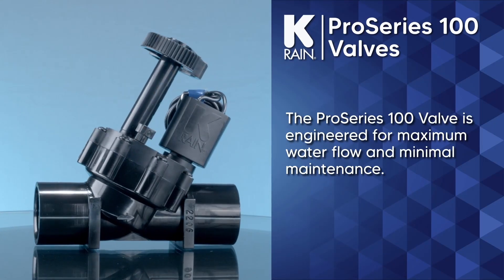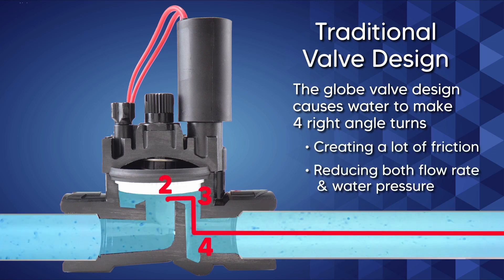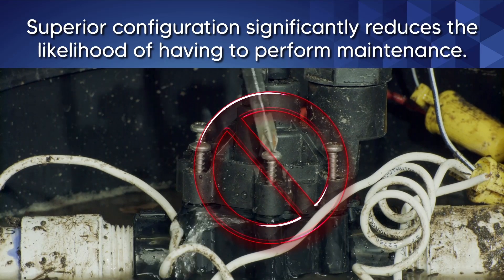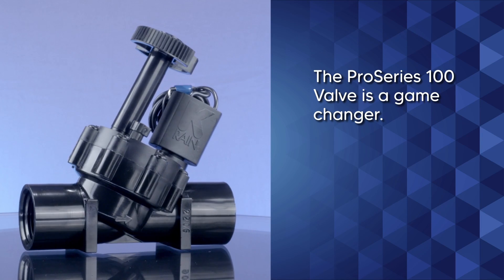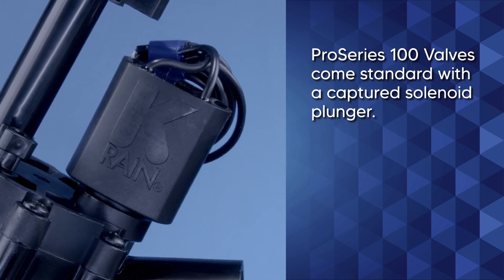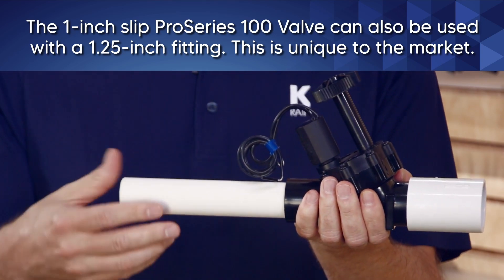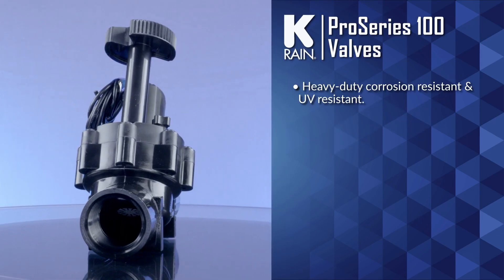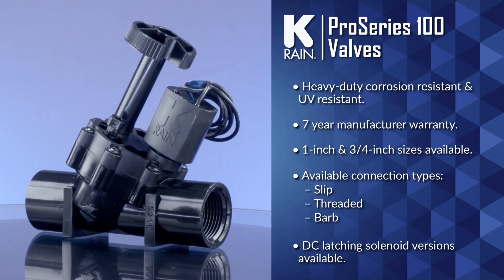K-Rain ProSeries 100 Electric Irrigation Valve Product Overview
Learn about the ProSeries 100 Electric Valve.  The ProSeries 100 Electric Valve has a straight-through flow pattern that reduces the risk of trapped debris.  For use in lawn irrigation projects.